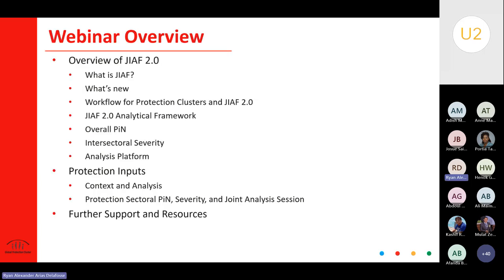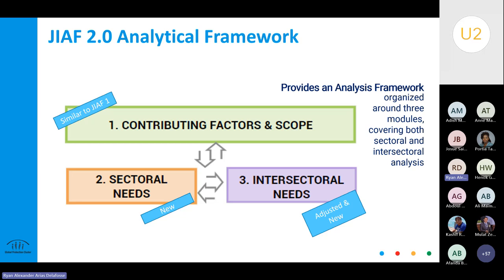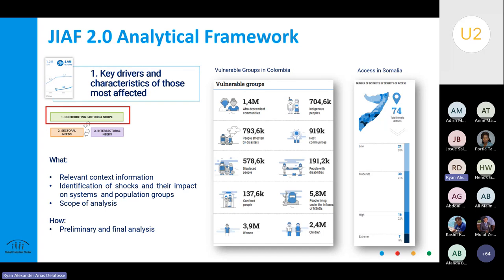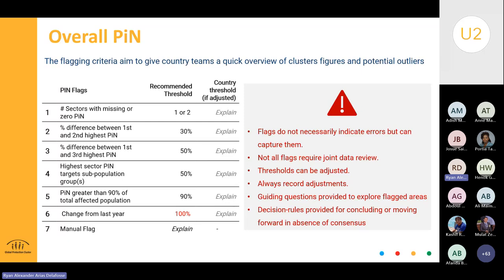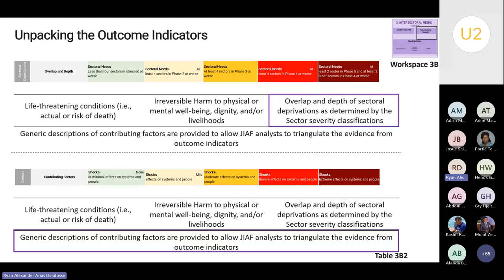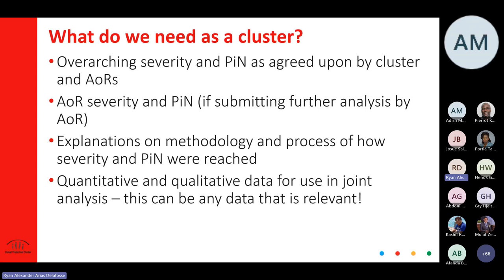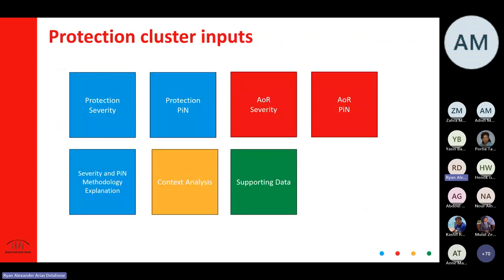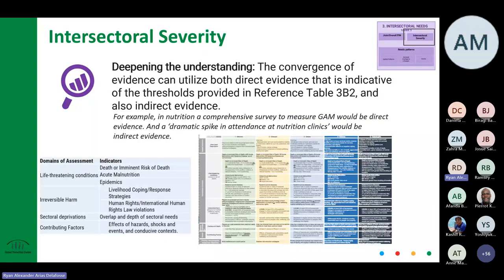JIAF 2.0 for Protection Clusters Online Webinar - 4th Sept 2023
This webinar reviewed JIAF 2.0, including the changes from JIAF 1.1, the expected inputs from protection clusters, resources and guidance on methodology, and general information on HPC 2024.